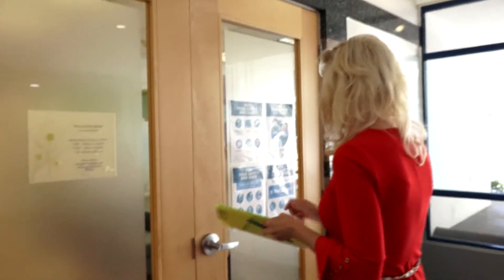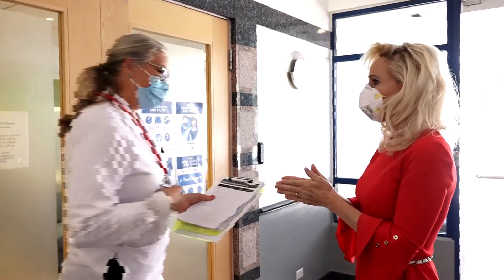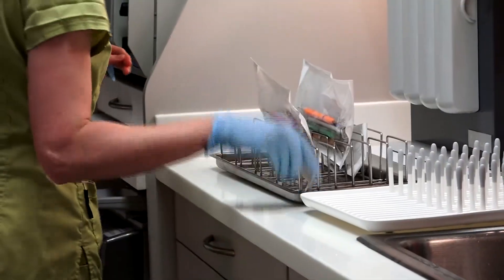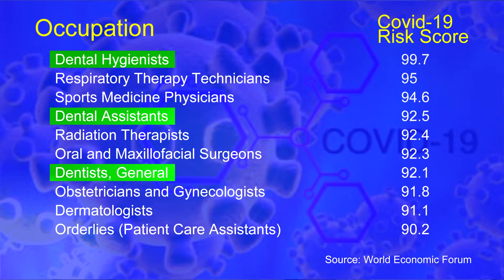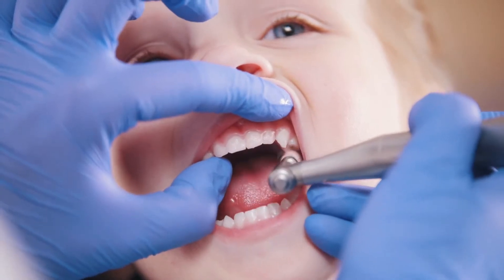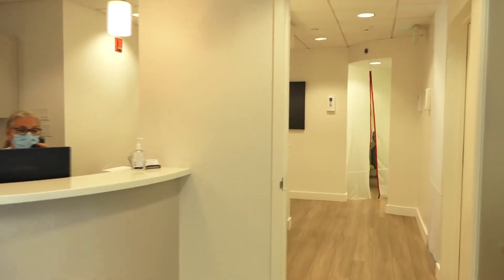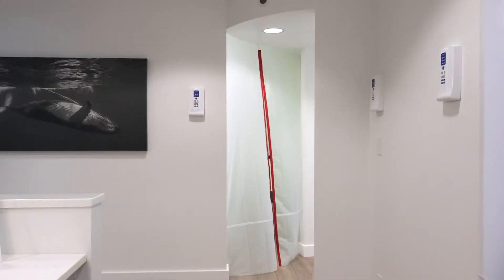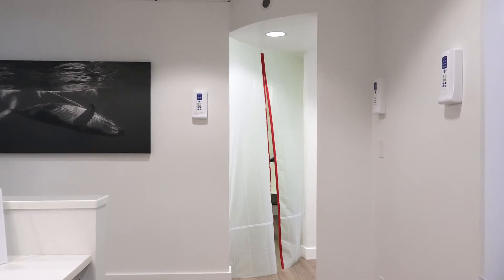Dentists require expensive protective gear (PPE) to protect patients and staff from COVID-19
Patients are feeling extra pain while visiting the dentist, this time in their wallets.

As dental practices slowly re-open, some are adding an additional fee to meet the high cost of protective gear needed to help prevent the spread of COVID-19.

Hygienists and dentists are in the highest risk category for coronavirus exposure because the virus spreads largely through respiratory droplets.

Dr. Janie Brown, of Par-La-Ville Dental in Hamilton, told Dianne Brewer about the extensive safety measures she has put in place in order to protect her patients and staff, and why the added fees are necessary.